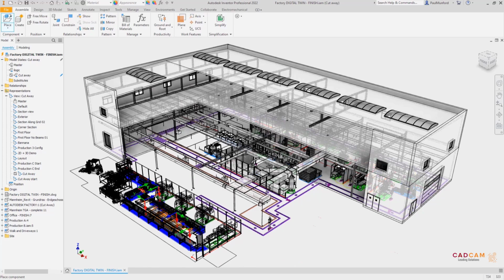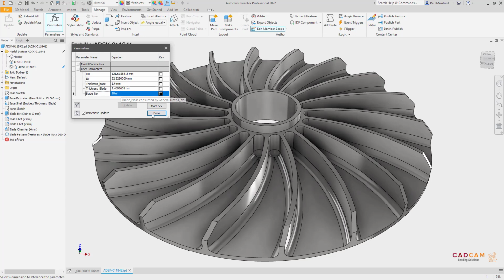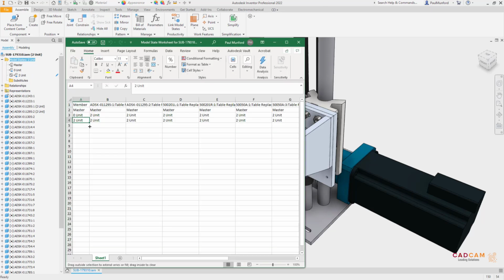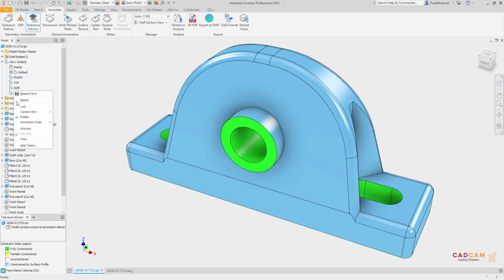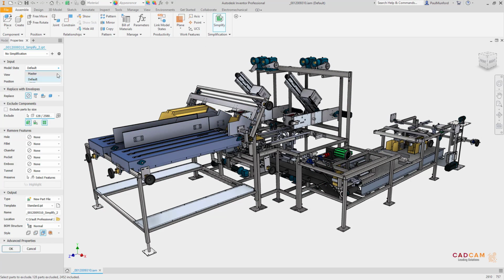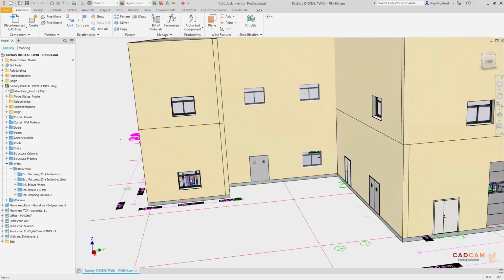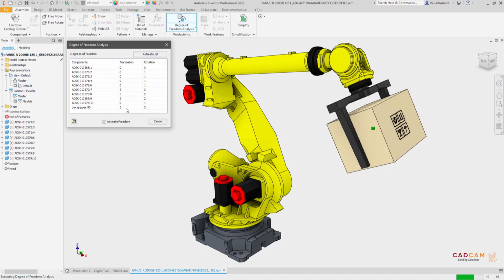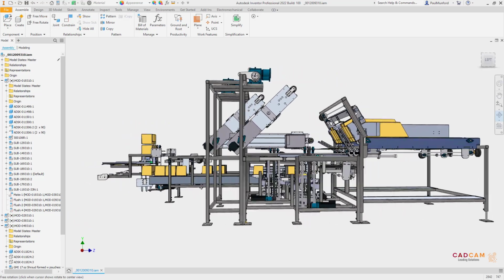Autodesk Inventor 2022 What's New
Cung cấp bản quyền phần mềm Inventor
Đào tạo phần mềm Inventor
Tạo post processor Inventor HSM
Skype: henrynguyen866
Thanks !